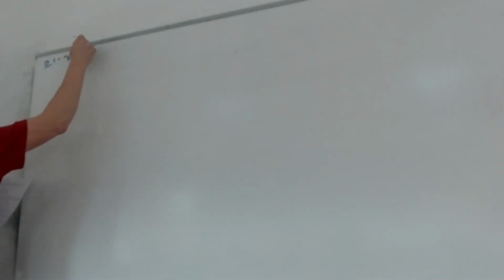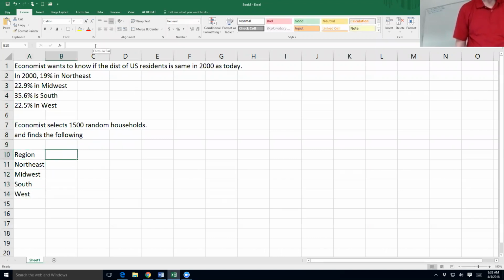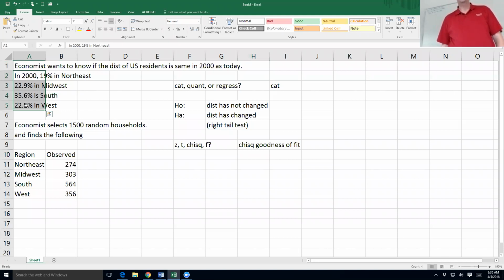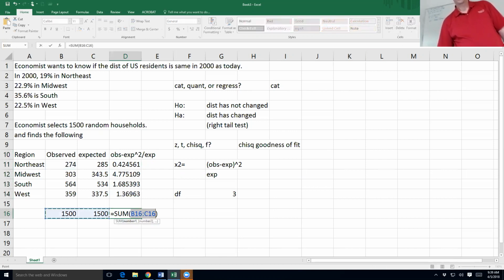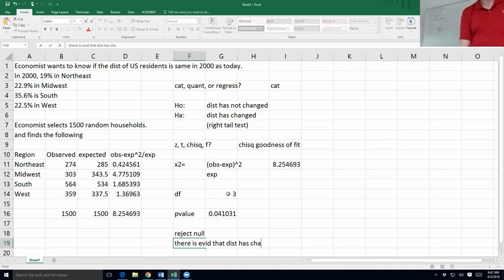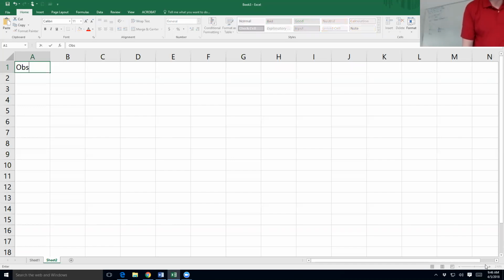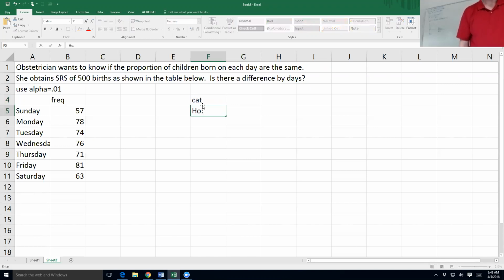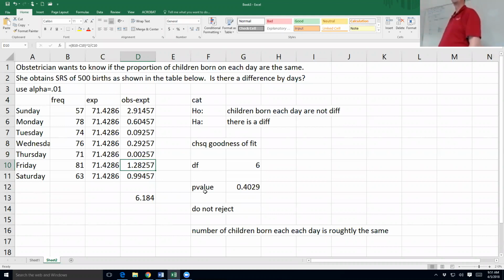12.1 Chi-square Goodness of Fit Test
Chi-Square Goodness of Fit test.  We show how to find pvalues using Microsoft Excel.